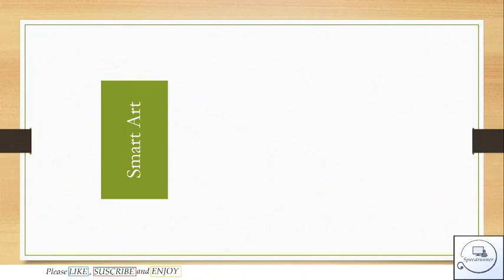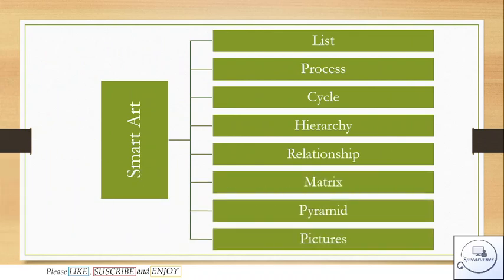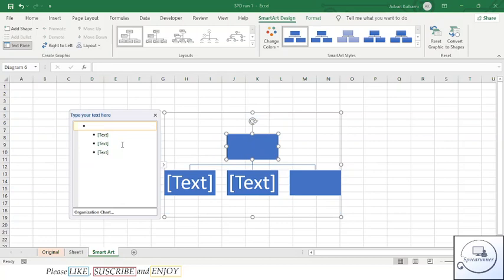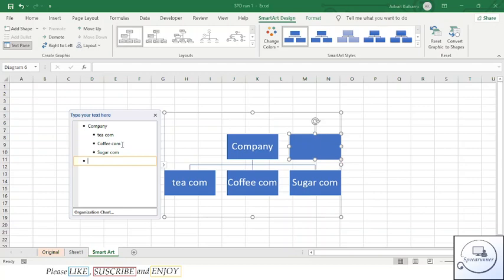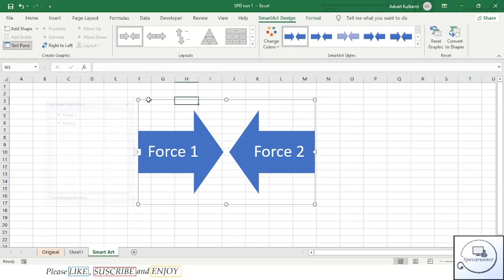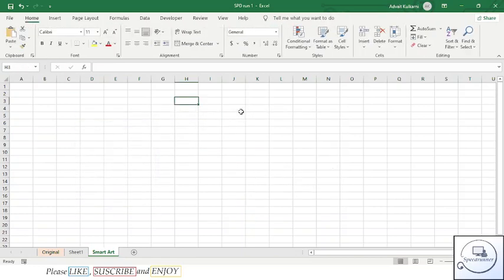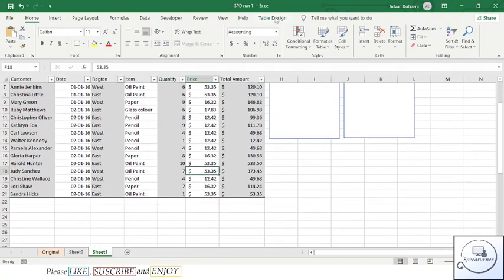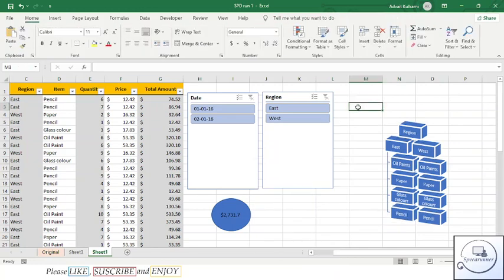Excel Speedrun – 16 | Working on Smart Art and Dashboard in Excel.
In this video lesson we are going to learn: Smart Art (List, Process, Hierarchy, Pyramid and Pictures), Dashboard, Slicers, Pivot Table, Charts, Adding Value in Shapes.